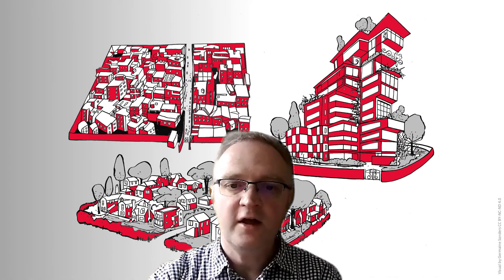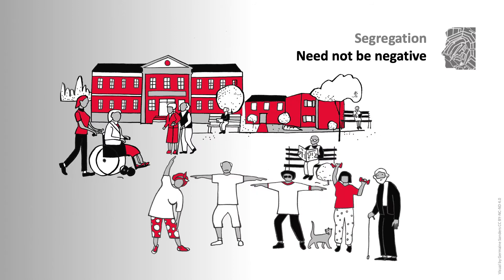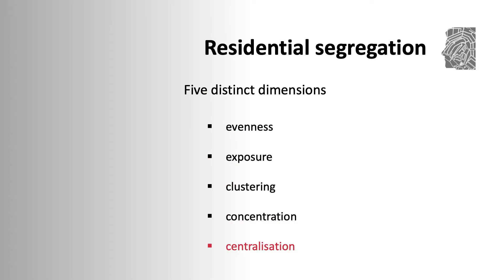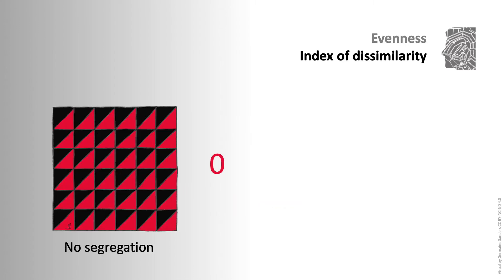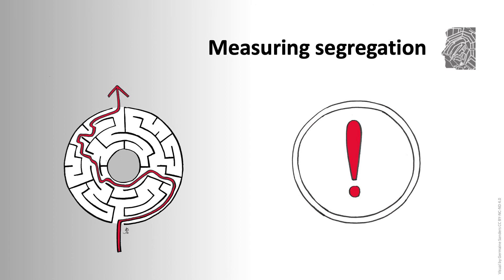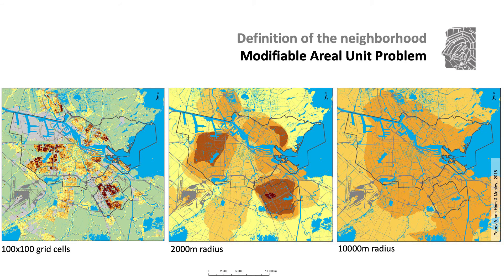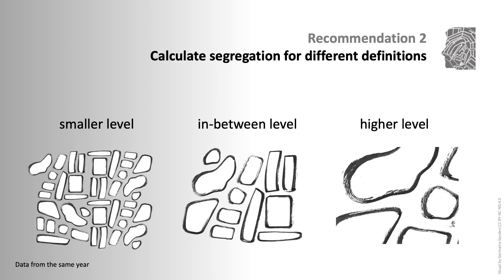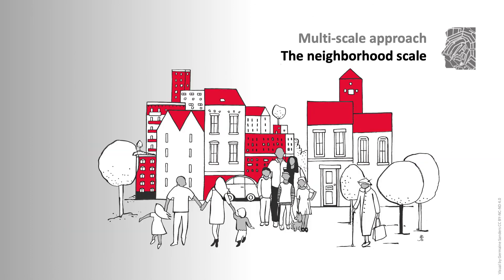BIC1x_2021_Week_2_How_to_measure_segregation-video